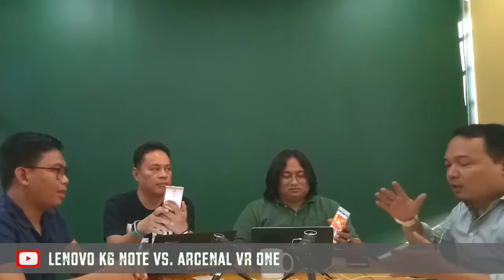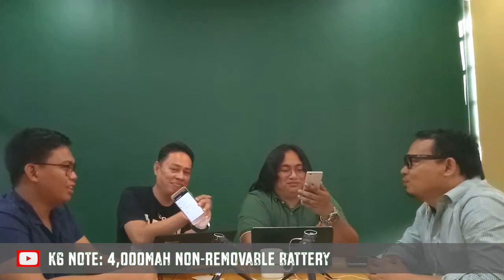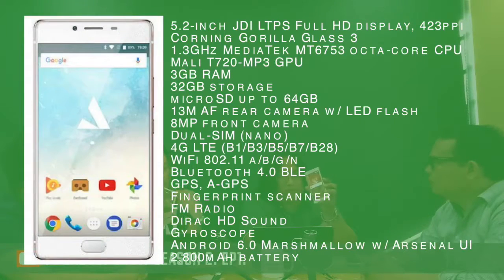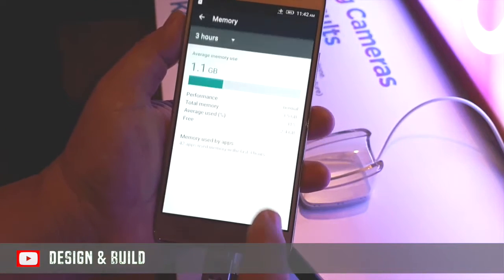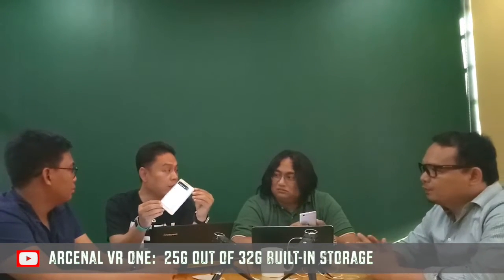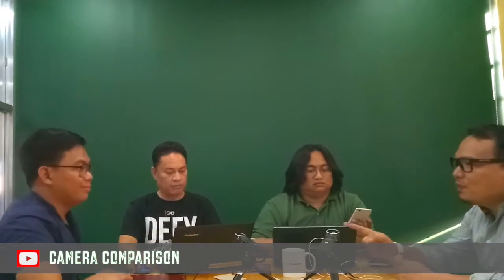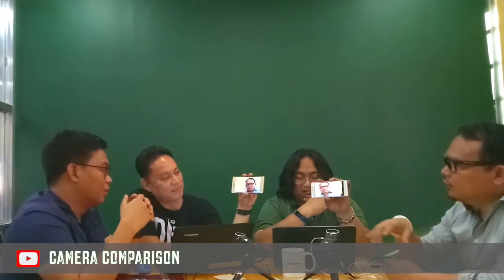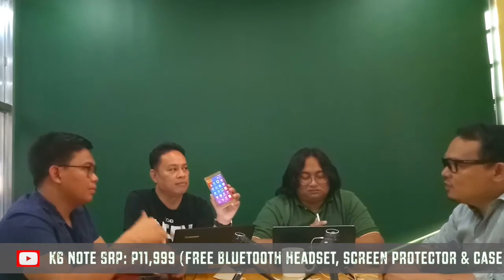T4 Gadget Show Season 2, Ep1: Lenovo K6 Note vs Arsenal VR One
Battle of midrange, series 1: Lenovo K6 Note vs Arsenal VR One.
Segments:
Specs
Design
Camera
UI & Software
Price (Philippines)